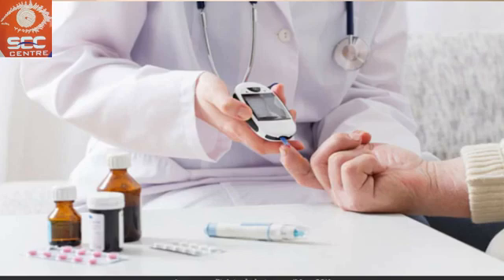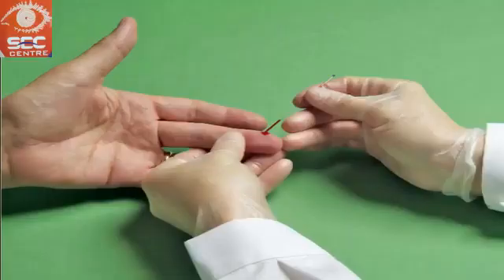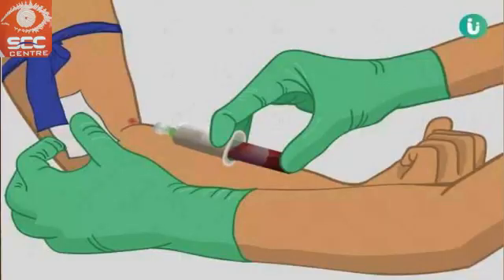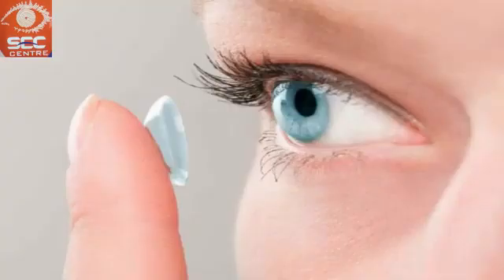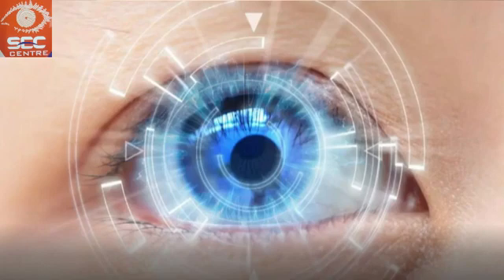Check Blood Sugar with Contact Lens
Surya eye care centre (Dr. Rakesh Joshi )
10/150 Geeta Colony
Delhi -110031
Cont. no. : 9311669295